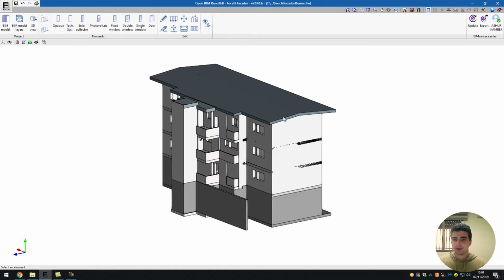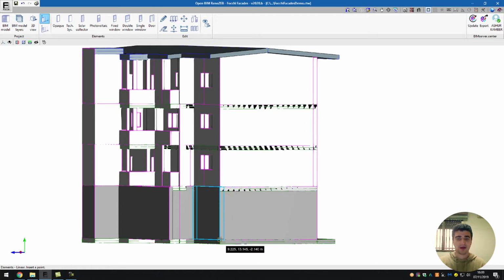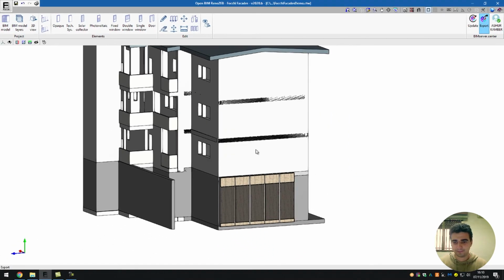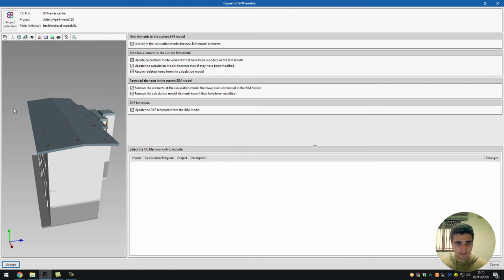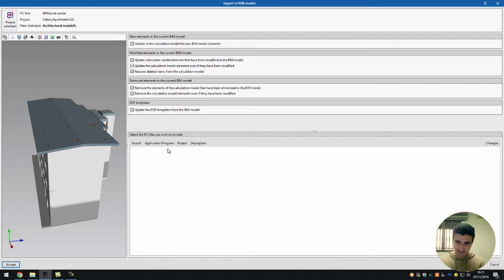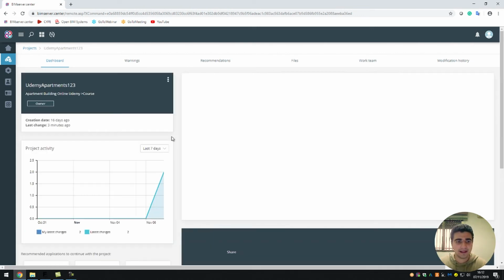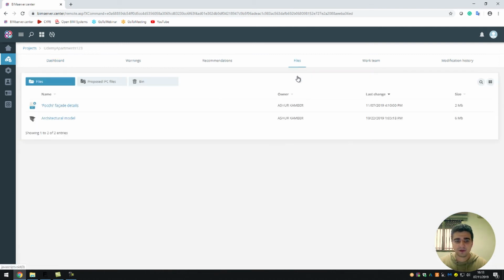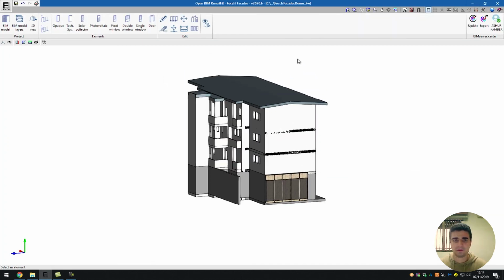6. BIMserver.center Connection Toolbar